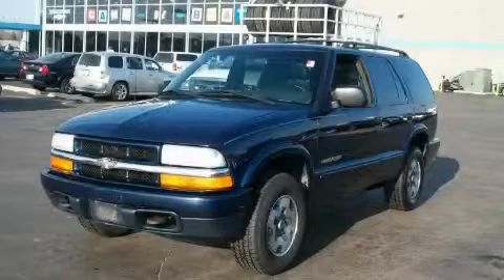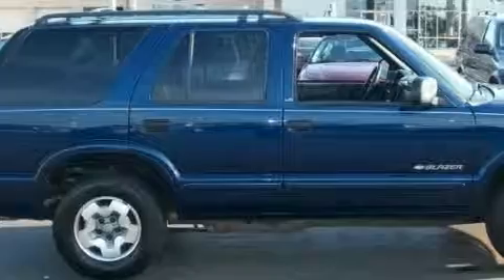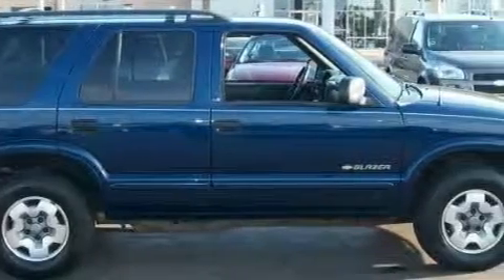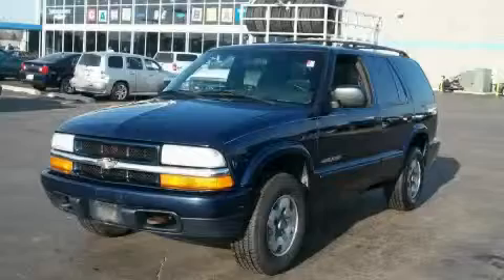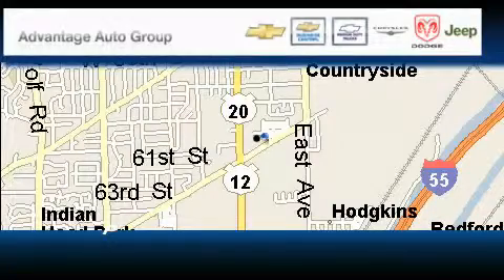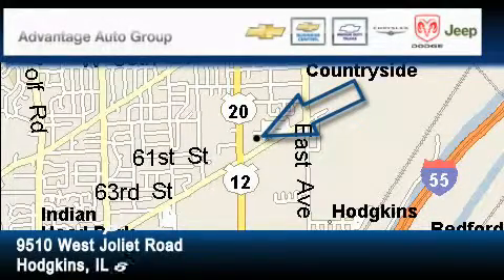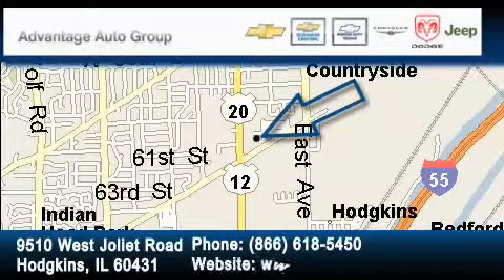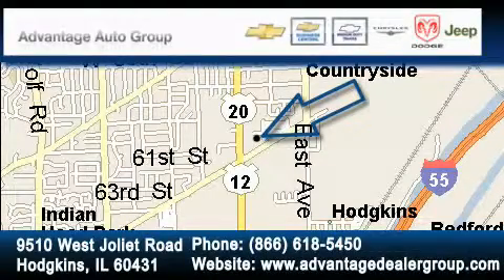2002 Chevrolet Blazer Hodgkins IL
Year: 2002
 Make: Chevrolet
 Model: Blazer
 Engine: 4.3L (262) SFI V6 (Vortec) engine
 Trans.: Automatic
 Exterior: Blue
 Miles: 87,265
 Interior: Other

 Used 2002 Chevrolet Blazer Hodgkins IL